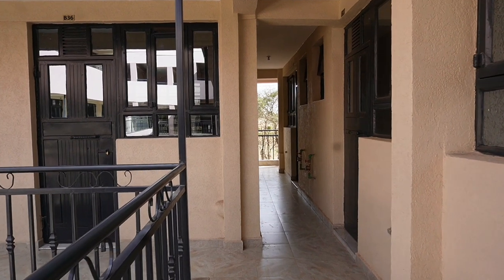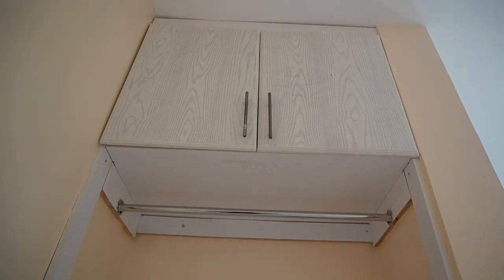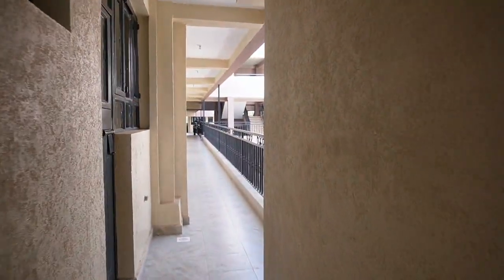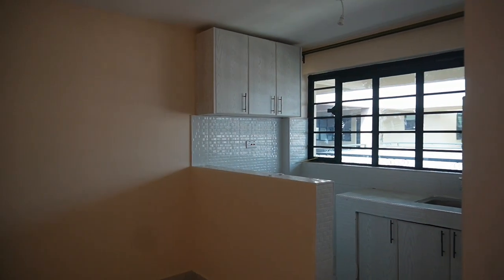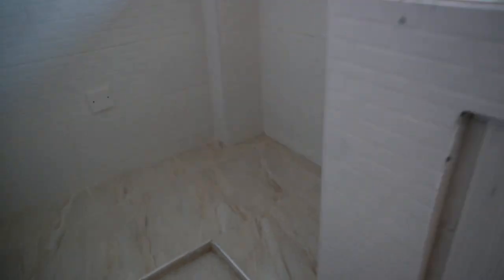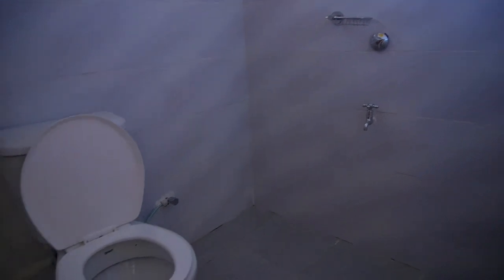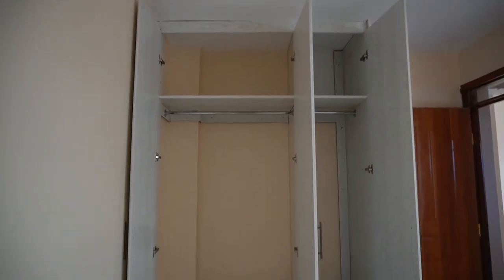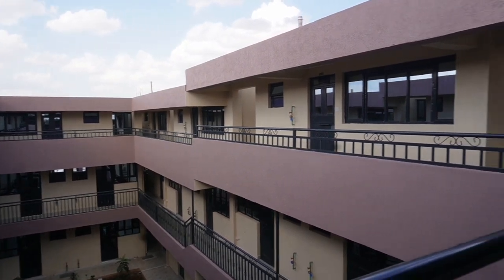AFFORDABLE 1BEDROOMS FOR 12K AND BEDSITTER FOR 7 IN RUIRU BYPASS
1bedroom in ruiru bypass it's going for 12k it's newly built apartment with garden and rooftop also water and internet is available.